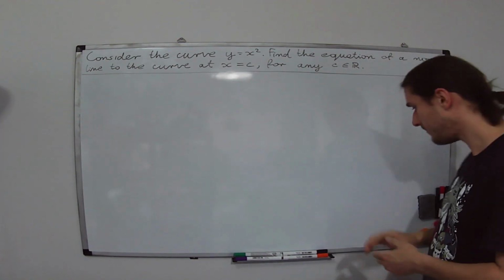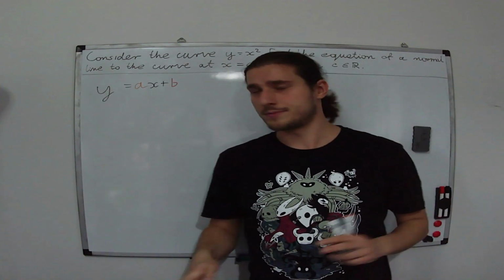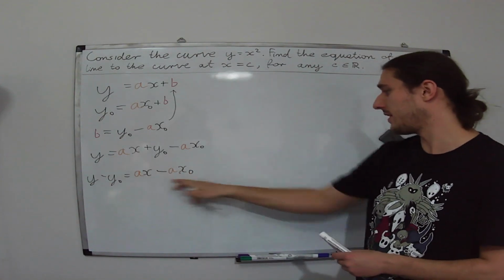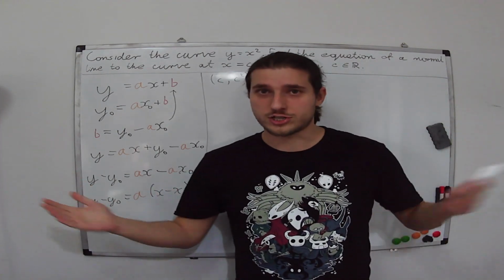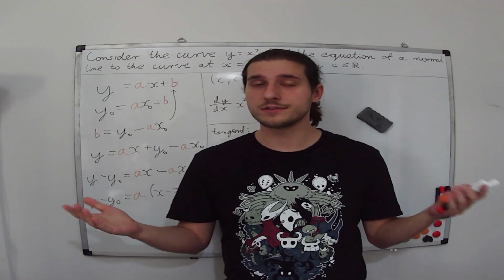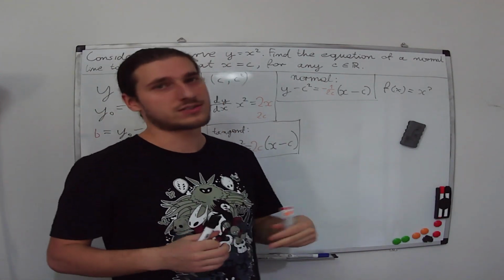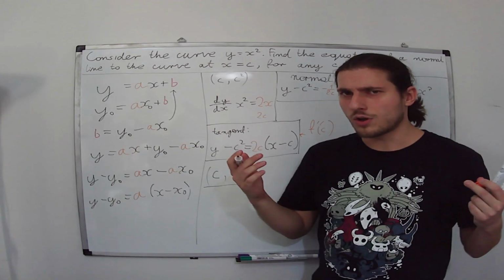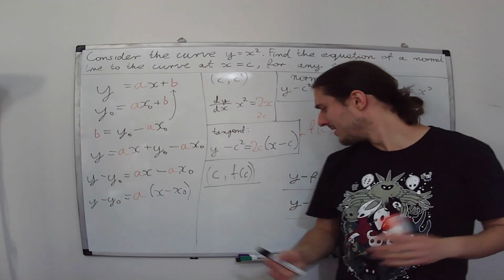Finding the Normal Line to y = x^2 (Or any other function)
You can play around with the tangent and normal lines